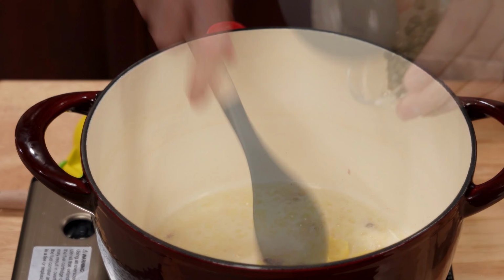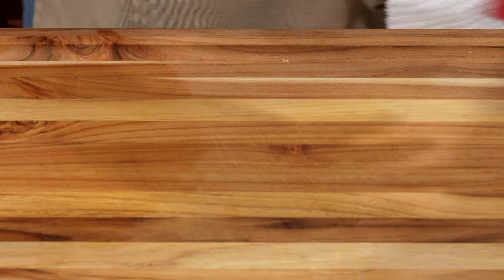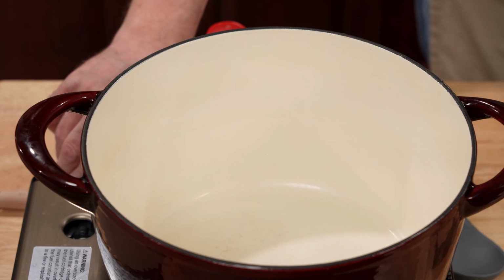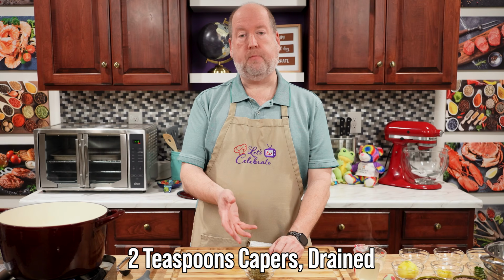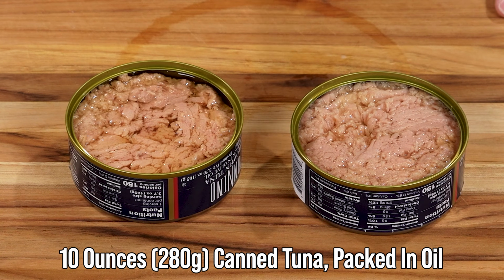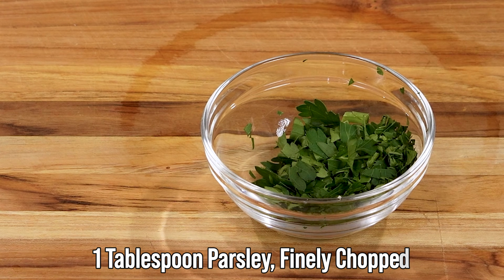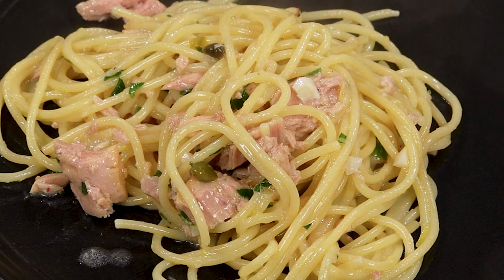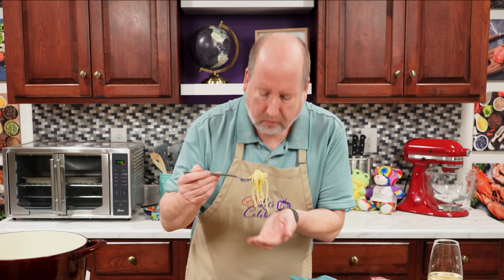One-Pot Tuna Pasta: From Pantry to Plate in 20 Minutes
From pantry staples to a delicious dinner in 20 minutes!  This One-Pot Tuna Pasta is the perfect solution for a quick and easy weeknight meal.

===  🍽🍸🥩 RECIPE ===
8 ounces (226g) spaghetti
8 tablespoons, 1 stick (113g) butter, cubed
10 ounces (280g) canned tuna, packed in oil
2 anchovy fillets, minced (sub. 1 teaspoon paste)
2 garlic cloves, finely minced
2 teaspoons capers, drained
1 tablespoon parsley, finely chopped
Parmesan cheese

In a large pot, bring 2 quarts (2 liters) of water to a boil. Add the kosher salt and the pasta. Cook to al dente. Just before draining, reserve 8 ounces (240ml) of the pasta water and set aside.

In the same pan, melt the butter over medium heat.  Add the anchovies and garlic and cook for one minute. Add the capers, 1/3 of the pasta water and the pasta. Toss gently. Add the tuna, parsley, lemon zest, lemon juice. Season with salt and pepper. Toss gently to combine.

Garnish with grated parmesan cheese. Serve immediately.

Basics Cast Iron Covered Dutch Oven 6-Quart

=== 📑 CHAPTERS ===
00:00:00 Introduction
00:00:18 Quick and Easy One-Pot Tuna Pasta Recipe
00:01:23 Perfectly Cooked Pasta: Testing for Al Dente
00:02:10 Preparing a Rich Butter Sauce
00:02:37 Using Anchovy Paste and Garlic for Flavorful Cooking
00:03:18 Adding Capers for Brininess and Brightness
00:03:52 How to Make Tuna Pasta with Olive Oil
00:04:39 Adding Freshness to Tuna Pasta with Lemon and Parsley
00:05:23 Perfectly Tossed Tuna Salad Recipe
00:06:00 Garnishing Tips: Adding the Perfect Touch with Parmesan and Parsley
00:06:45 Lemon Tuna Pasta Recipe Review
00:07:34 How to Subscribe and Stay Updated on New Recipes